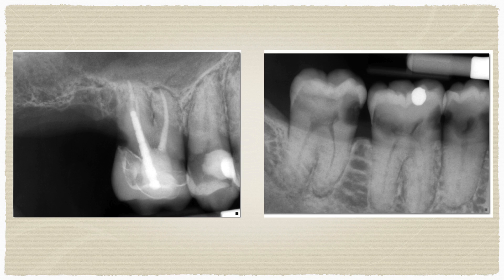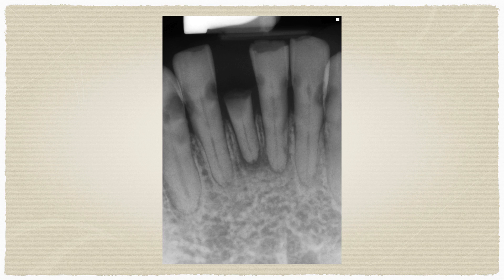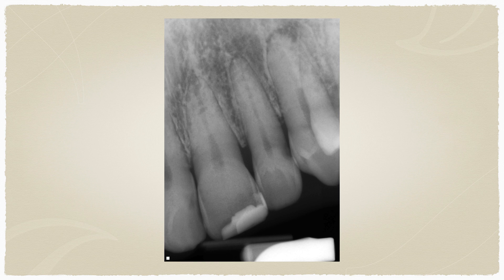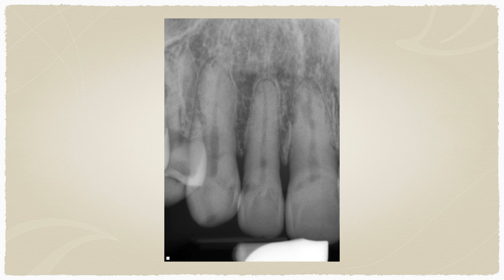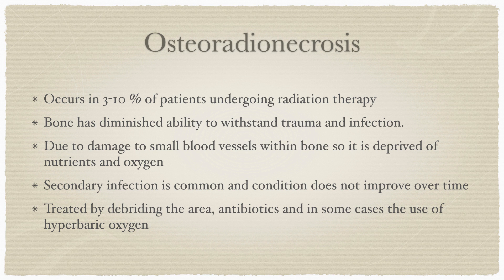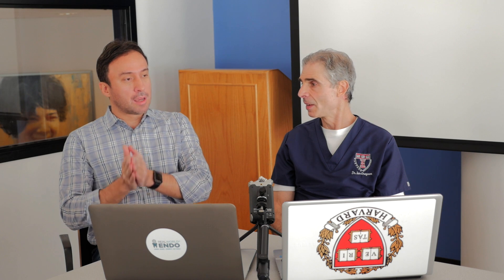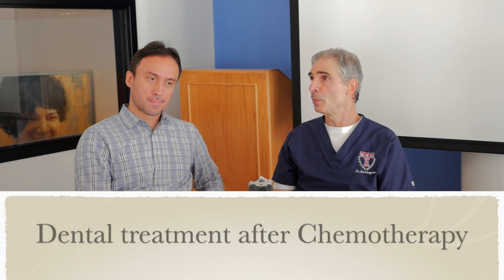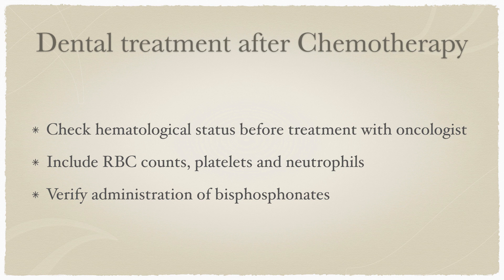Endodontic Management of the Cancer Patient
Dr. Allen Ali Nasseh interviews Dr. Ian Grayson, Postdoctoral Fellow at Harvard School of Dental Medicine Postdoctoral Endodontics regarding considerations for endodontic management of the medically compromised patient who is about to go chemotherapy/radiation, or has had cancer with clinical treatment. Various clinical considerations for management of such patients are discussed and recommended by Dr. Grayson.